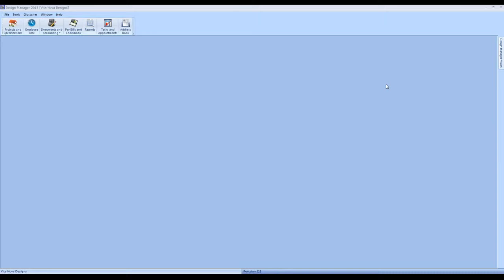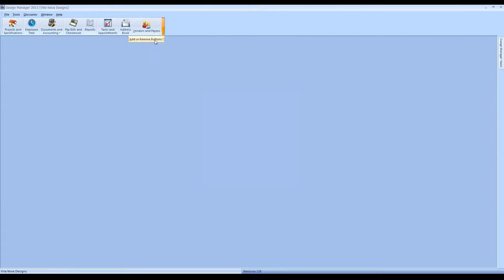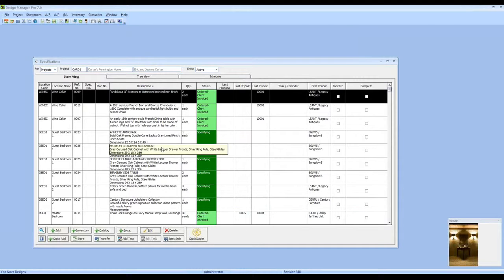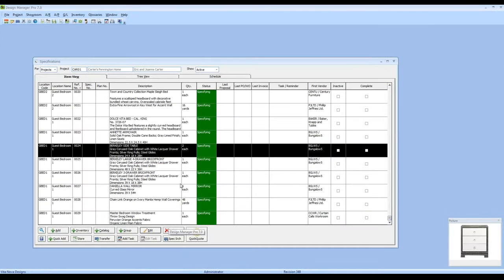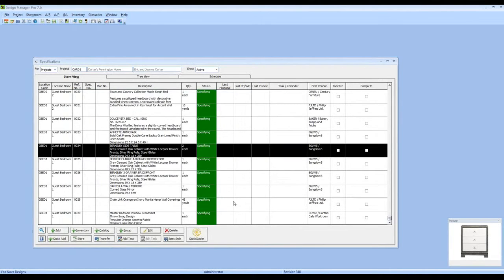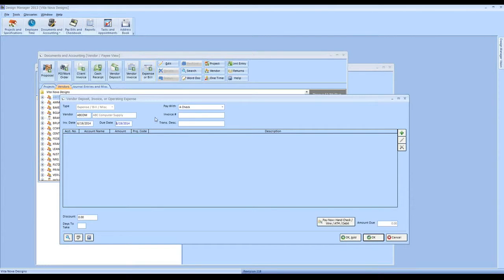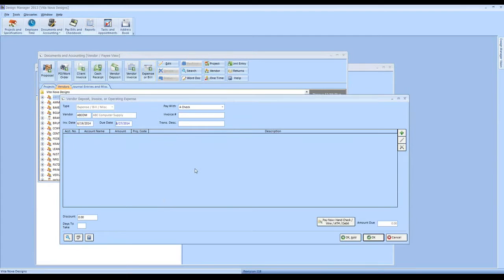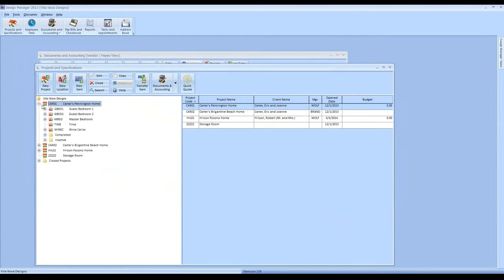Design Manager Shortcuts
Want to learn about some of the great shortcuts in DM that will save your time?